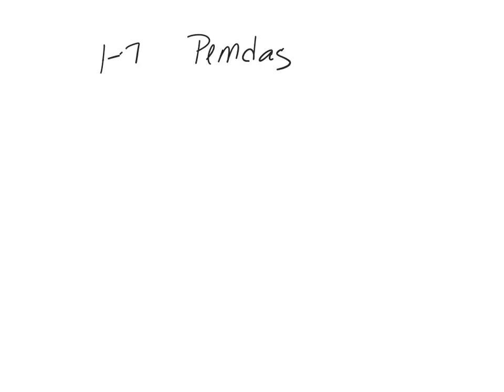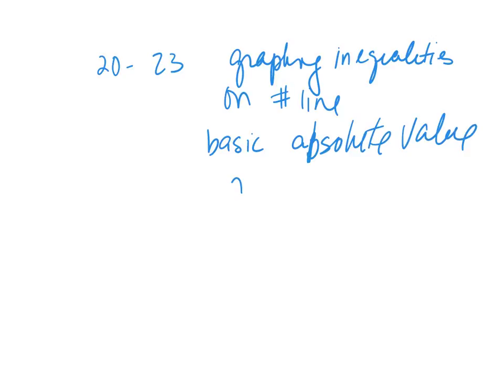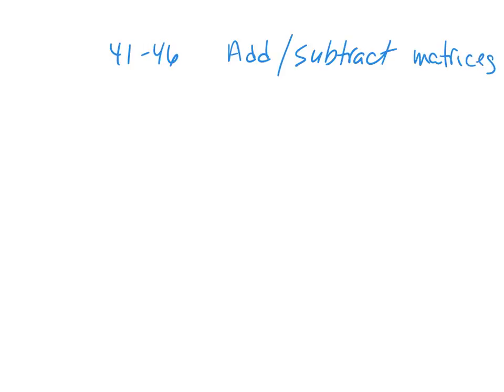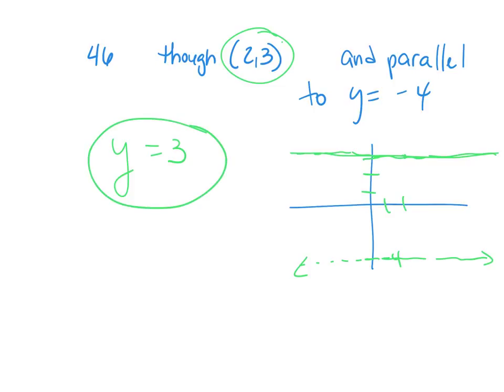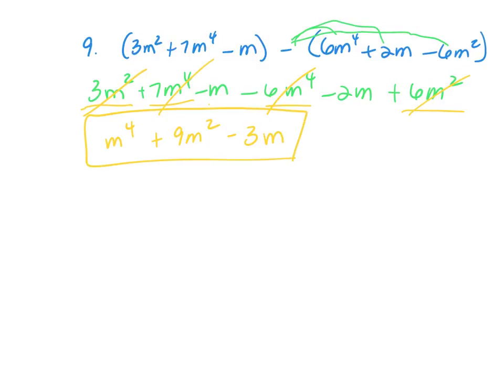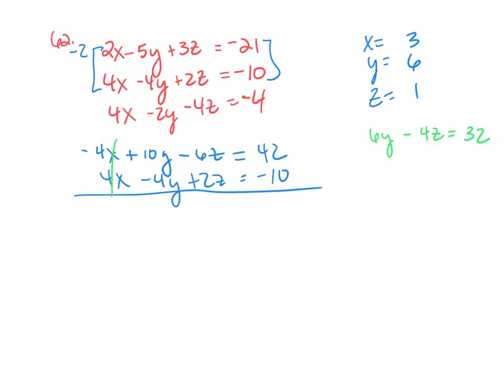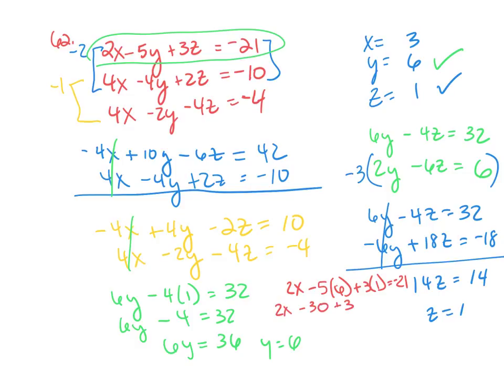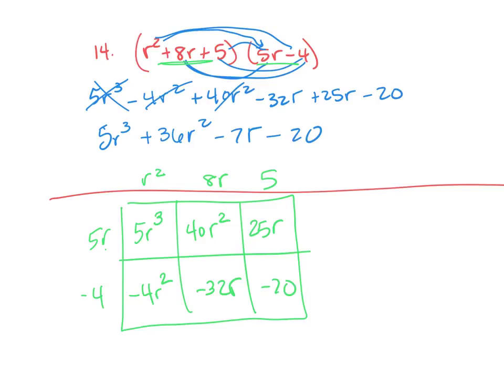algebra 2 review pep talk